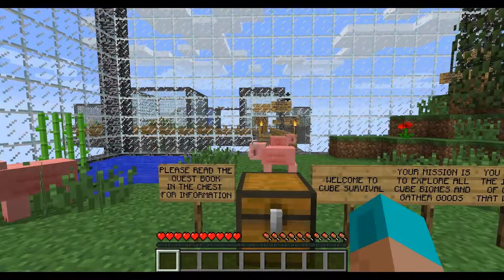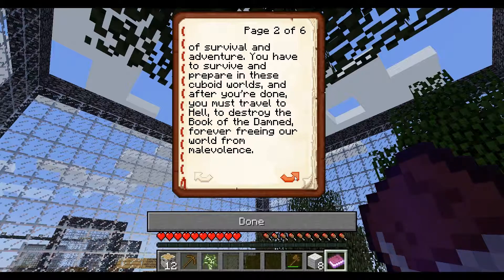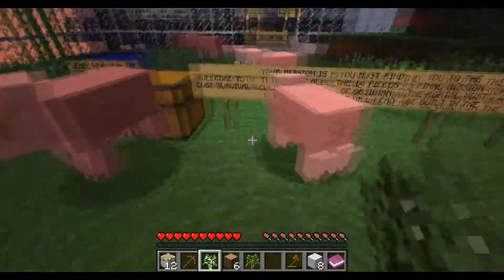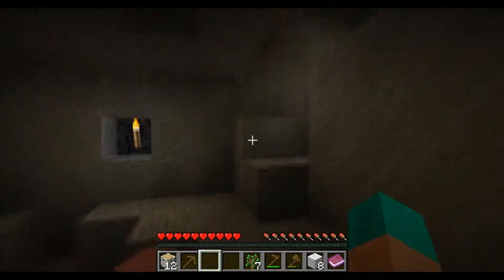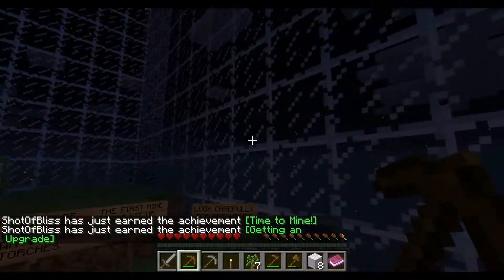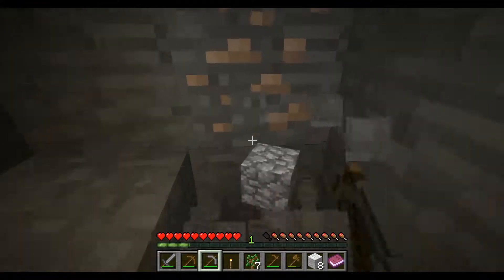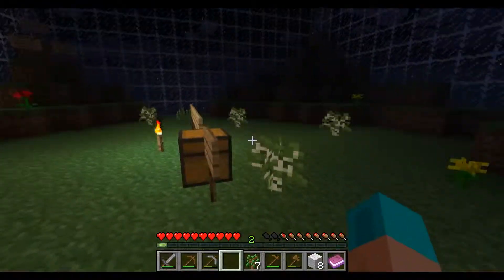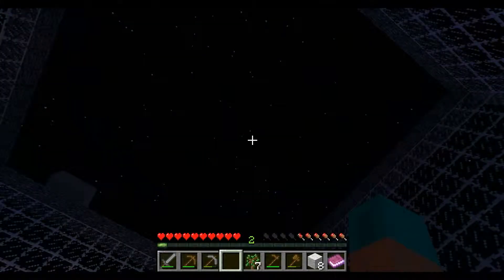Minecraft: Cube Survival Ep. 1 - PIG SLAUGHTER